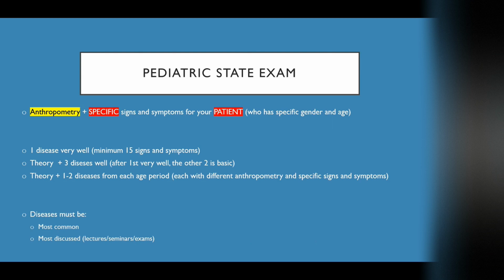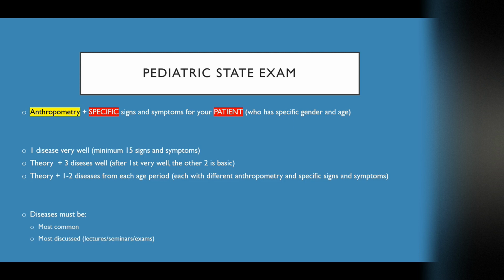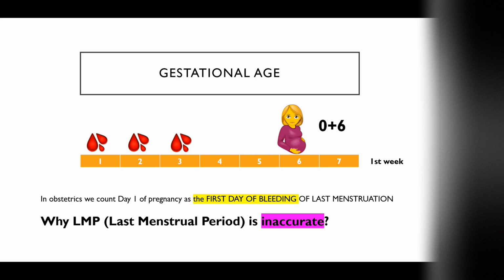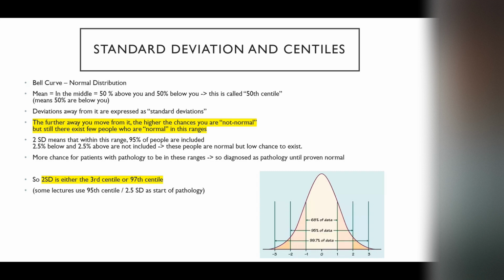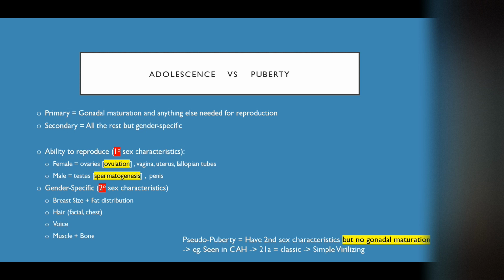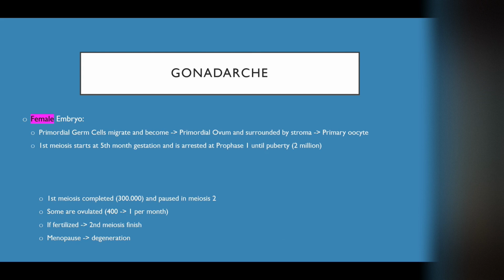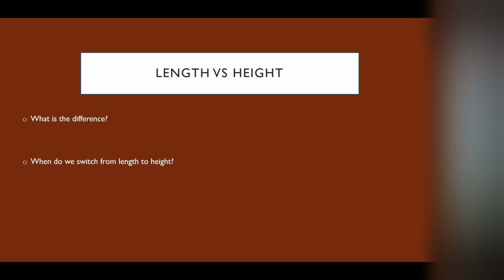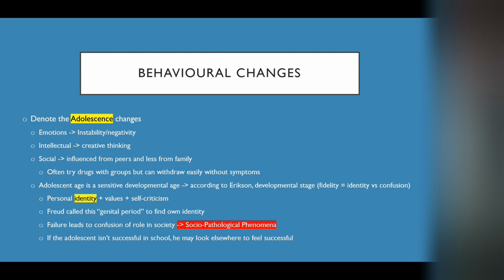1. Introduction to Pediatric State Exam + Puberty Part 1